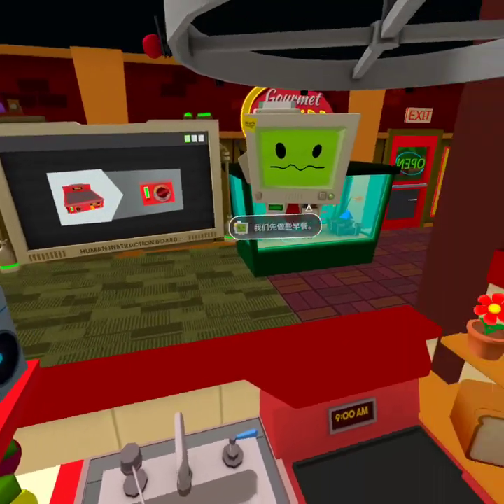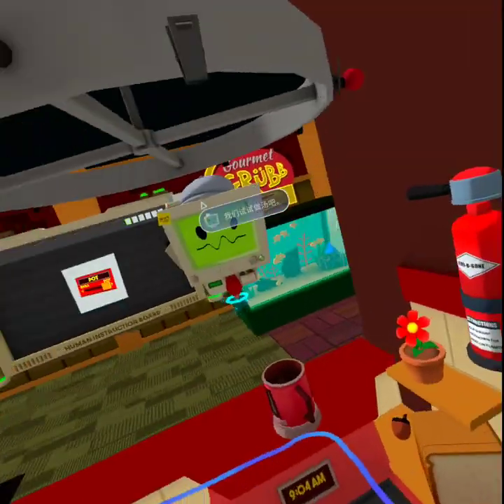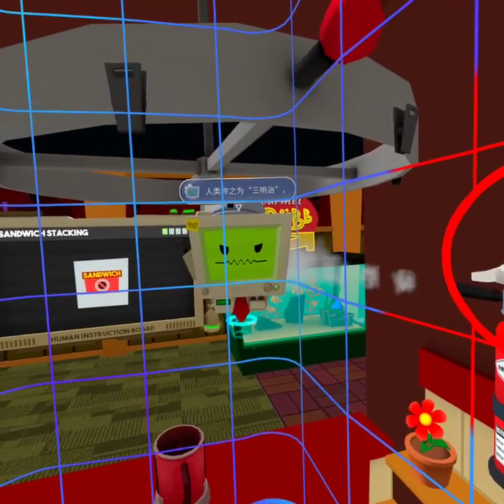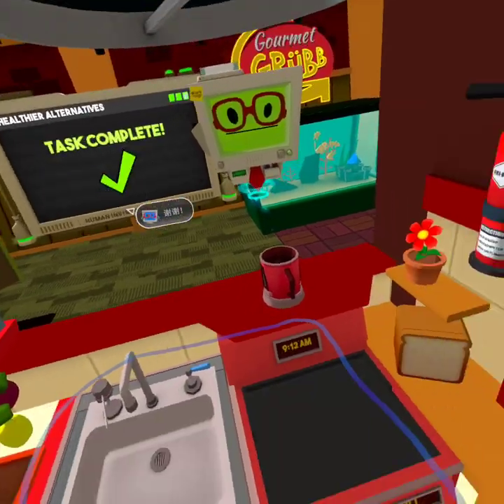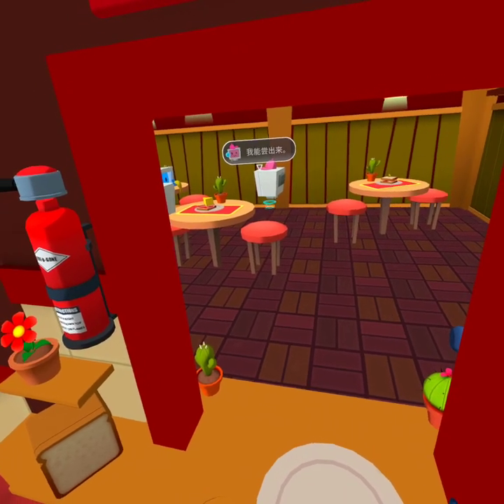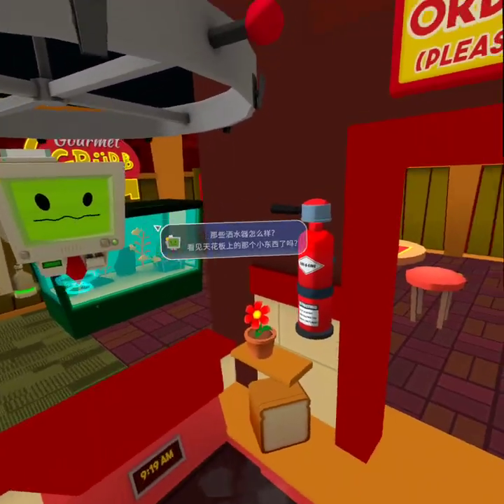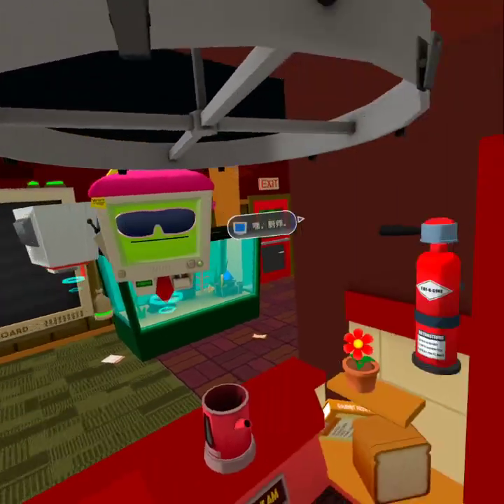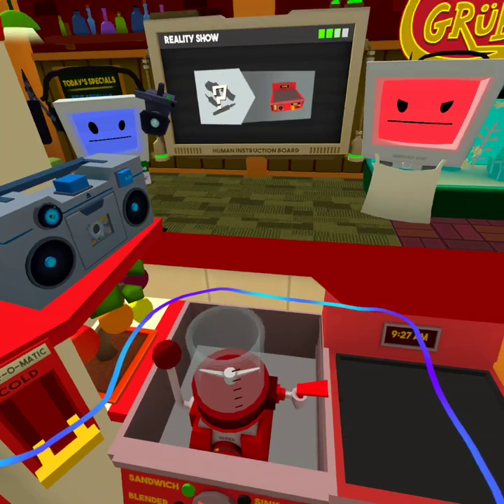Job simulator vr | Uncut